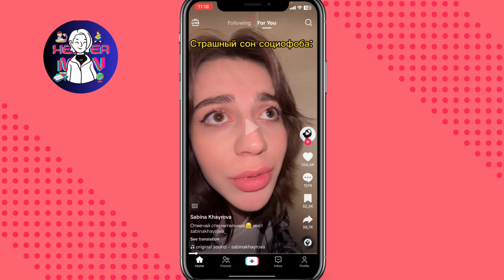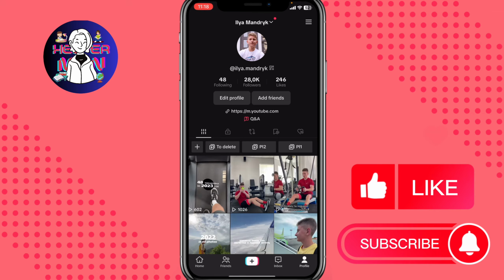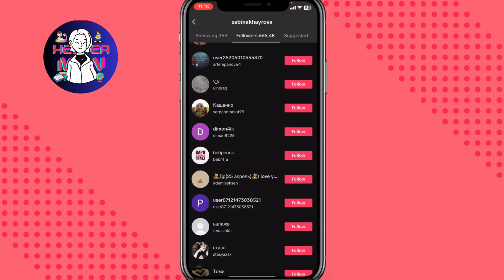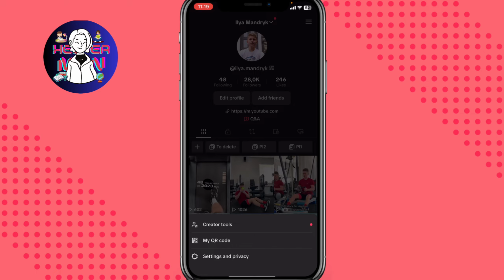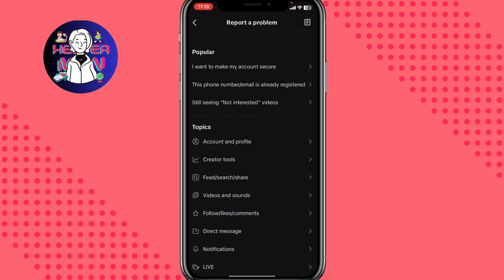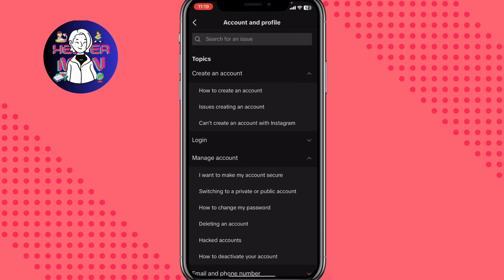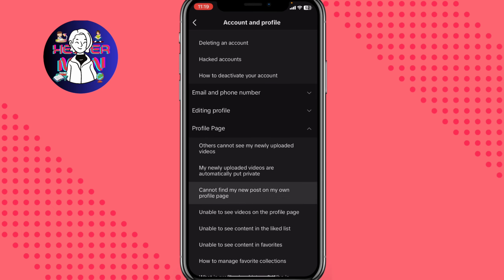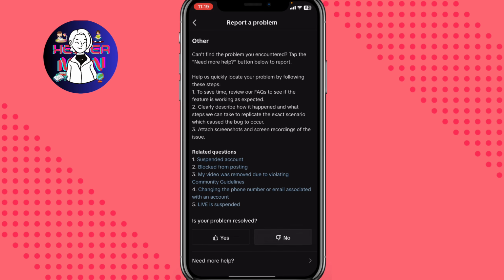How To Fix TikTok Followers Not Showing Problem